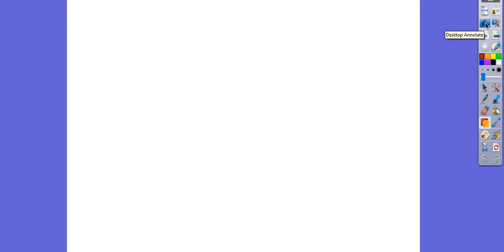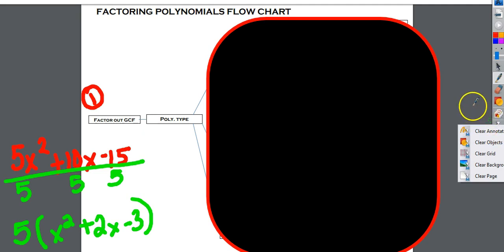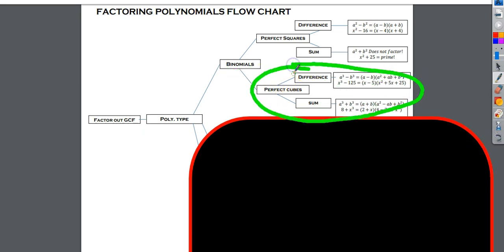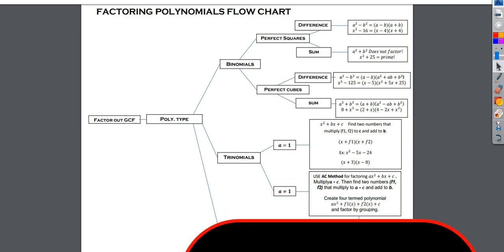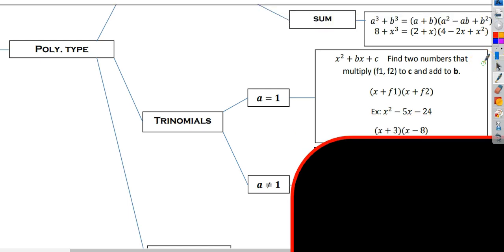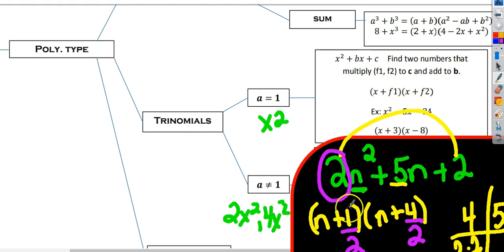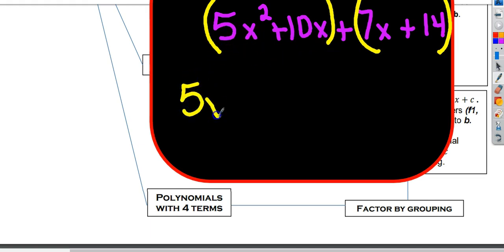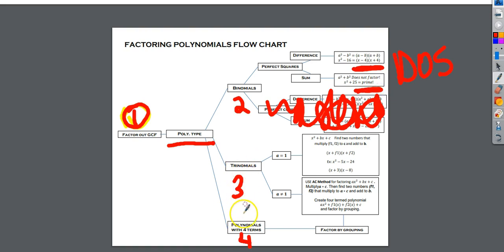factoring flowchart with all the steps to factoring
Watch this amazing video to review the steps to factoring.